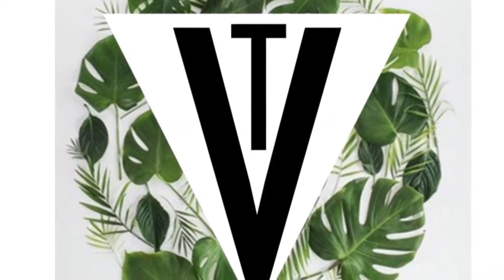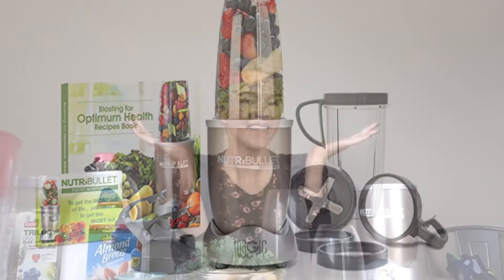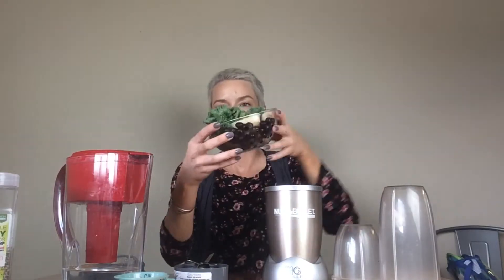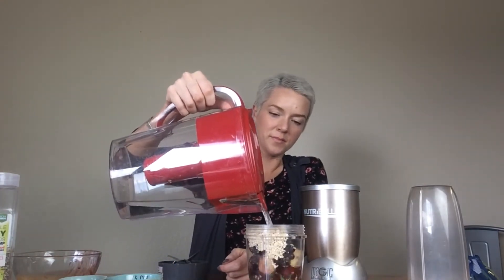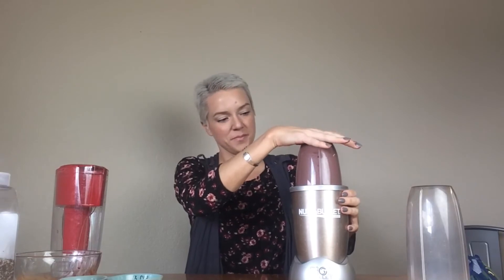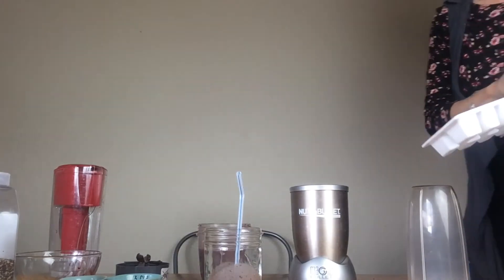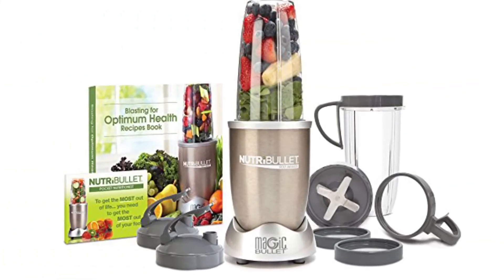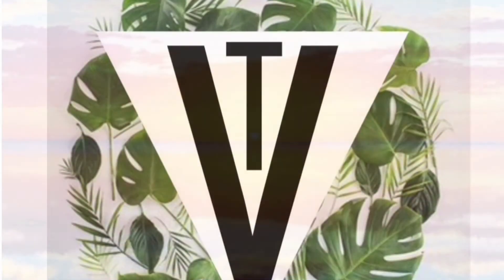Nutri bullet demo 2018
is here to offer you advise and encouragement on your transitioning vegan journey!